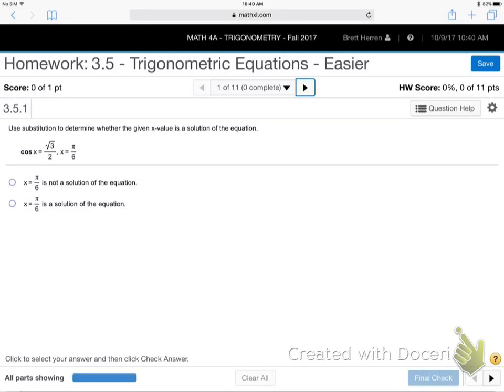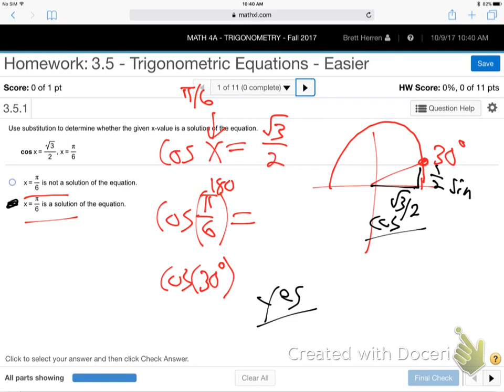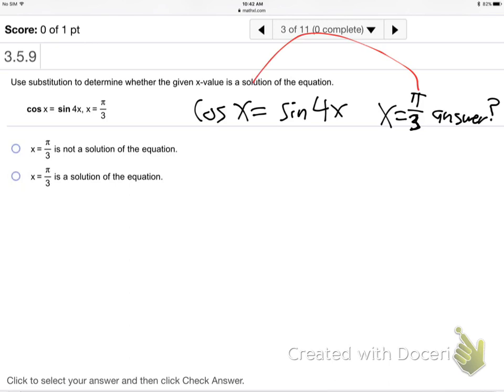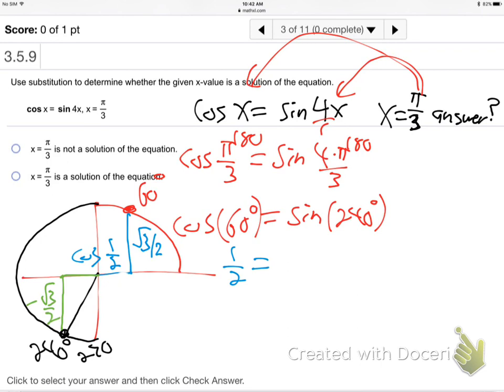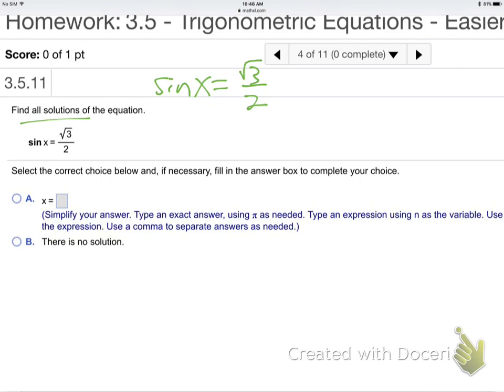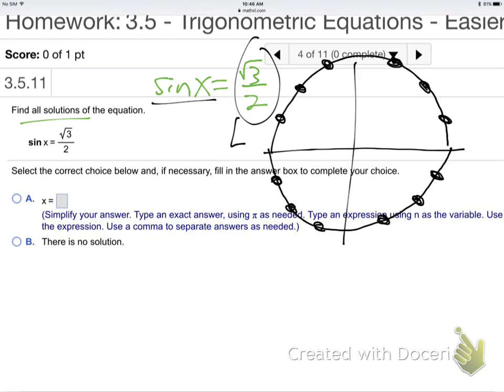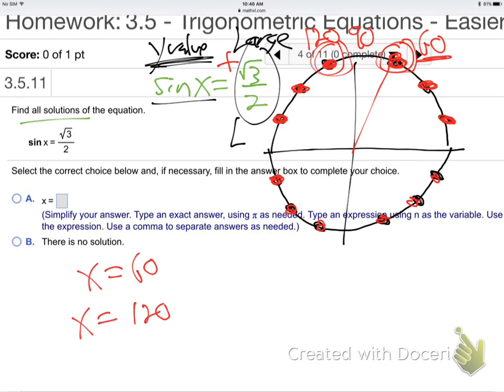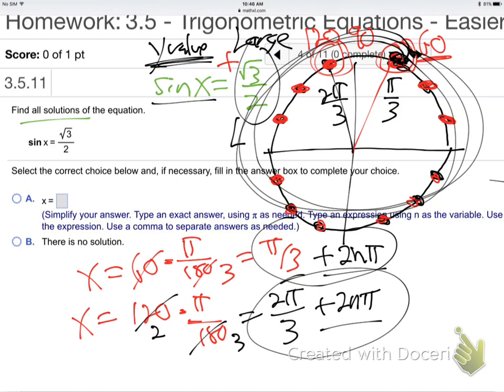m4a-3.5 part 1